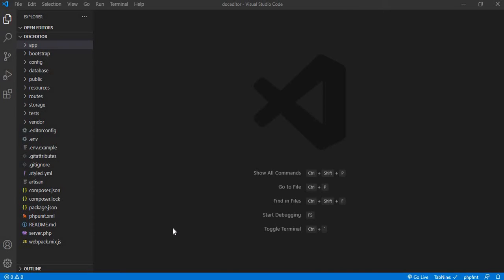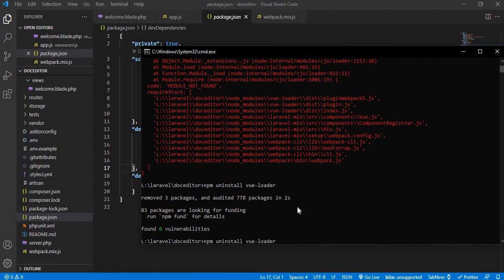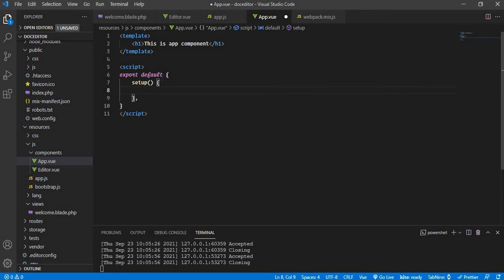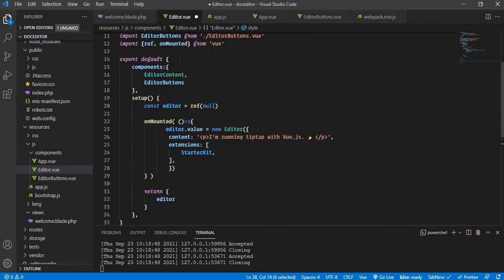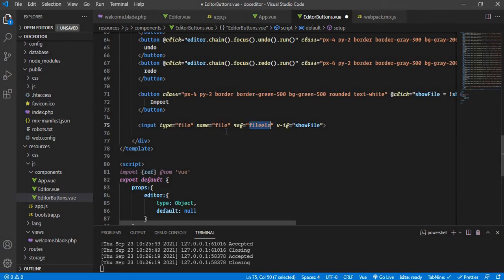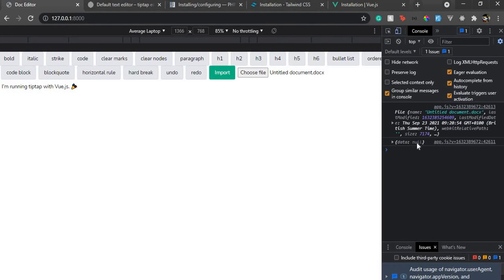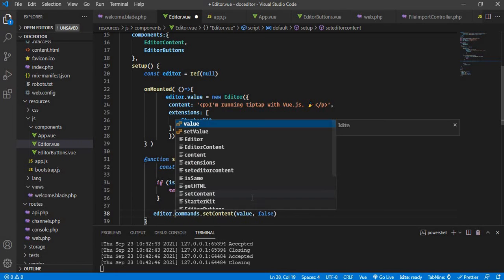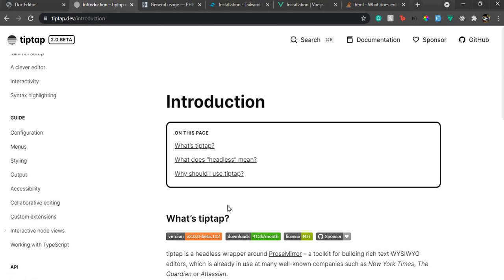Document Editor using Laravel, Vue 3, TipTap | Importing a word file and editing it in web app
Hi all,
In this video, we will see how to use Vue 3  and TipTap library with Laravel to create a document editor. You can take it forward to make a Google Doc clone but in this video, we will see how to import a word file and edit it.

00:00:00 - Introduction
00:01:14 - optional step
00:05:18 - installing Vue 3 and dependencies
00:09:48 - app.js  and rendering component on welcome.blade.php
00:12:48 - installing tiptap
00:14:12 - Creating Editor Component
00:37:25 - Importing File
00:46:15 - Converting file to HTML
00:50:30 - Setting HTML in the editor
01:01:40 - Wrap Up